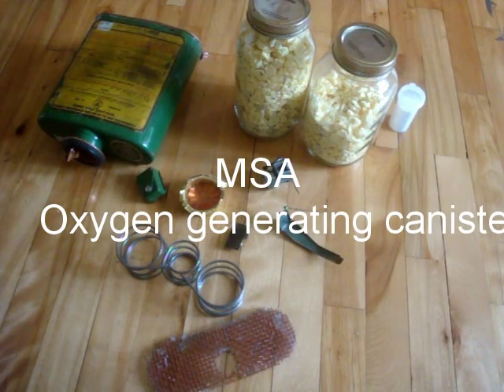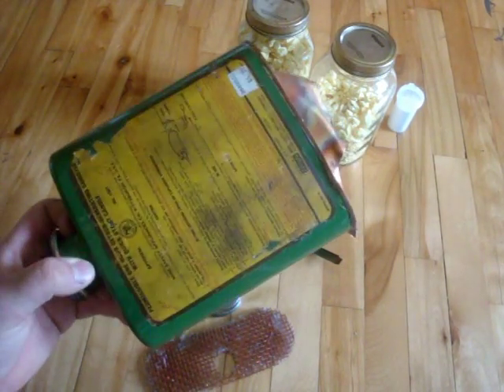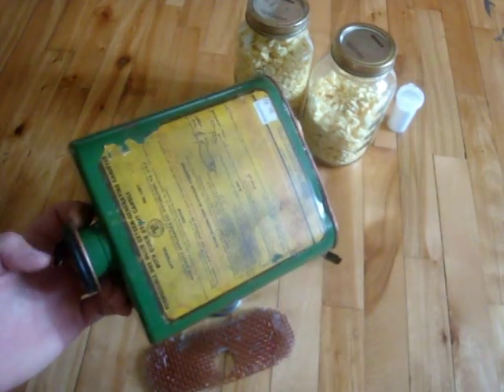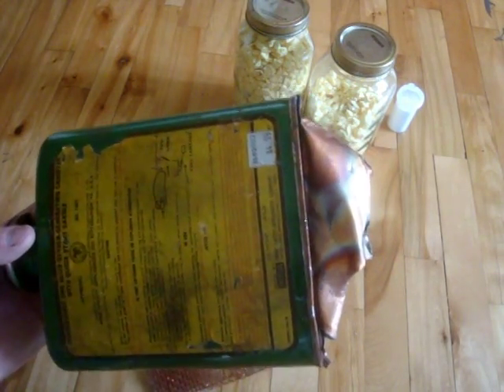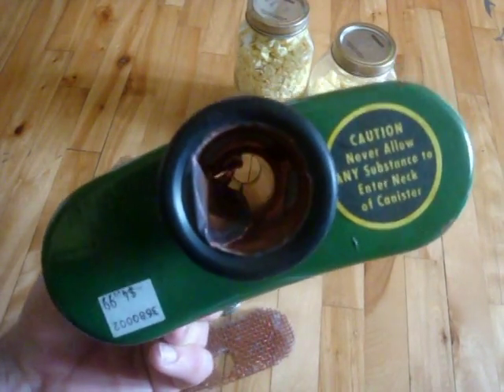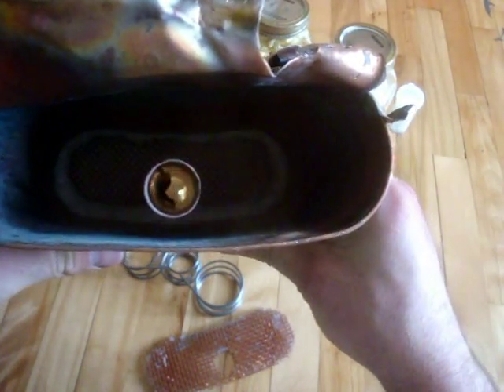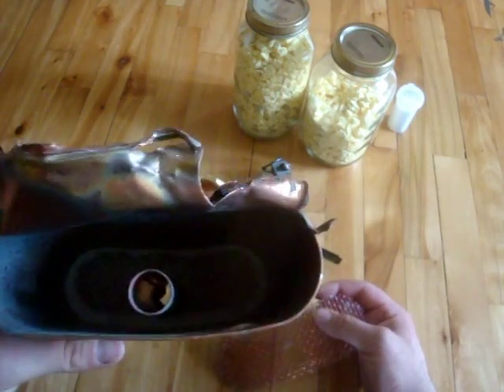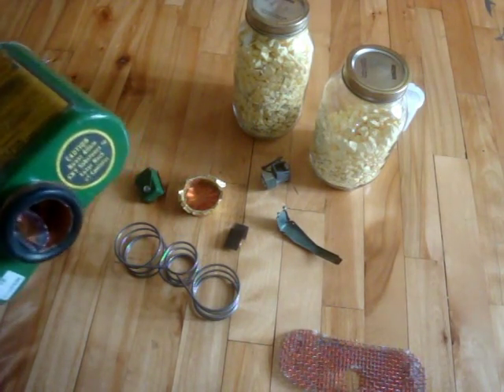MSA Oxygen Generator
A video on how some oxygen generating canisters work.